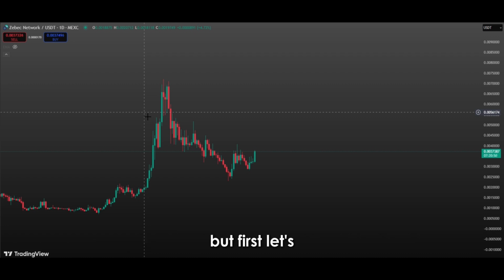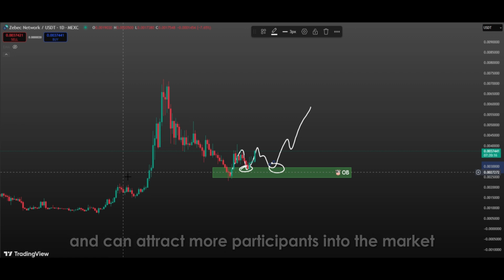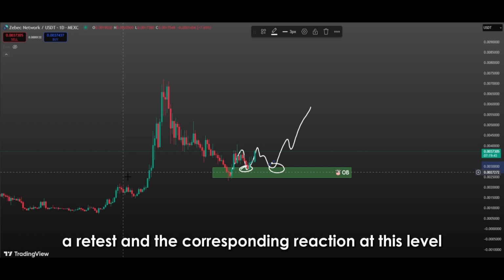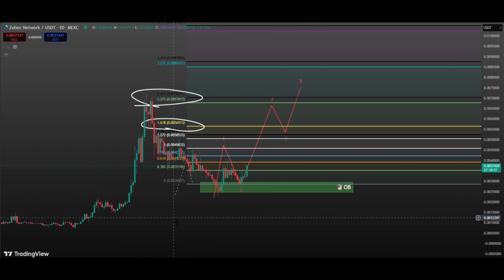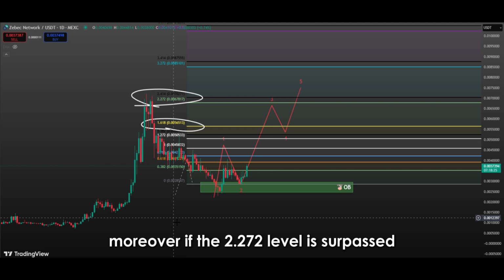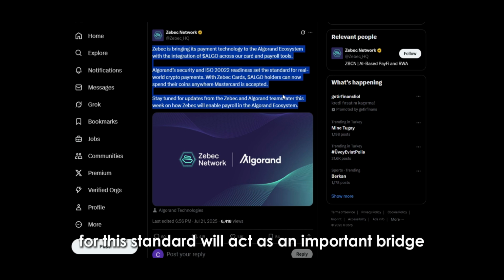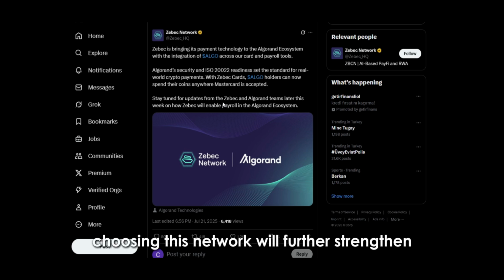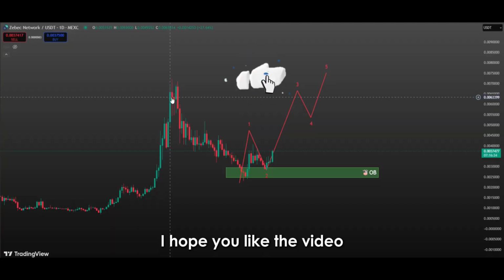ZBCN HAS A NEW PARTNERSHIP WITH ALGO COIN!| ZBCN PRICE PREDICTION | ZEBEC TECHNICAL ANALYSIS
Major news for the Zebec ecosystem — ZBCN has officially announced a new partnership with Algorand (ALGO)! 🤝 This collaboration could bring increased scalability, efficiency, and exposure to both projects. But what does it mean for ZBCN’s future and price action?

In this video, we break down:

What this ZBCN x ALGO partnership involves

Why it matters for Zebec’s long-term growth

How it could impact ZBCN’s price in the coming weeks and months

Technical analysis: Is a breakout coming?

📊 We’ll also examine the current market sentiment around both coins and look at how this partnership positions Zebec in the evolving Web3 payments space. Is this the beginning of a major rally for ZBCN?

With growing real-world use cases and now a strong blockchain ally in Algorand, ZBCN could be entering a new phase of adoption and momentum.